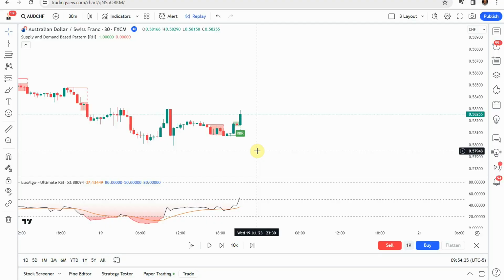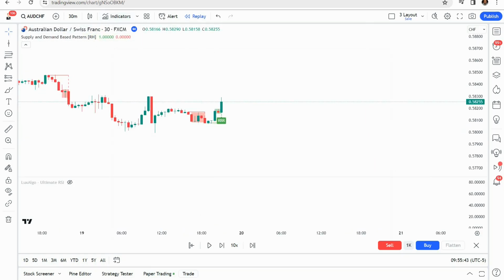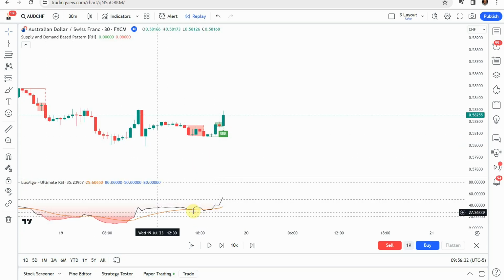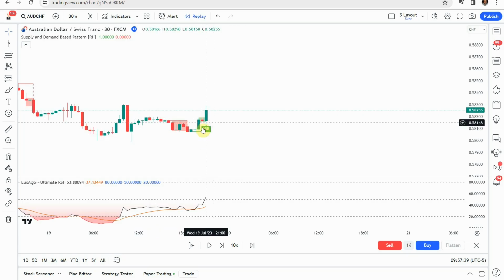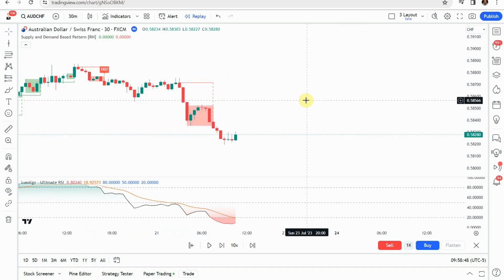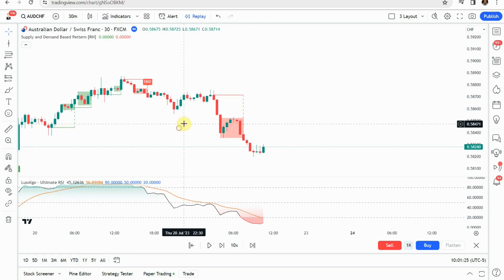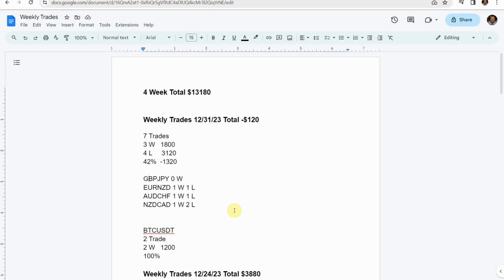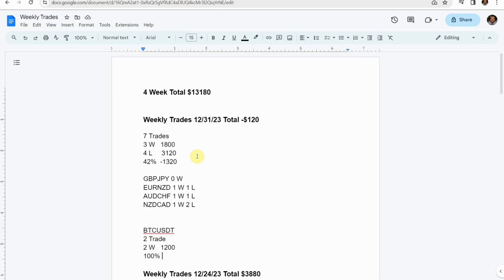The Most Accurate Supply And Demand Indicator On Tradingview?? Supply and Demand Trading Strategy